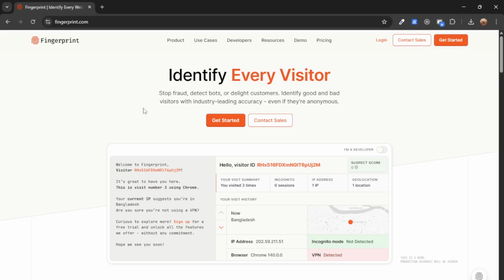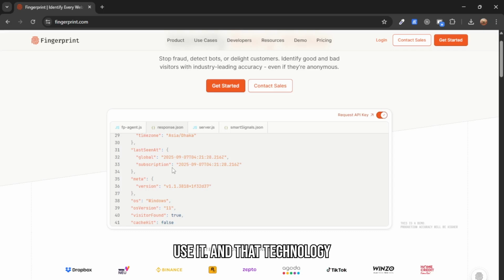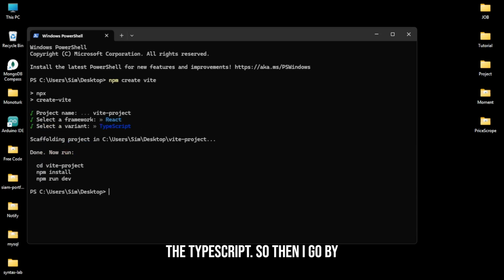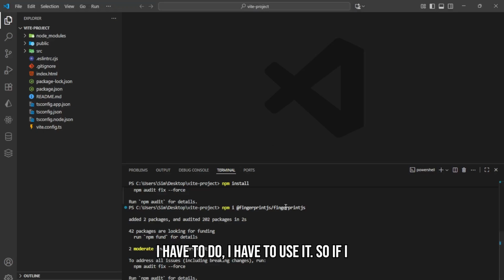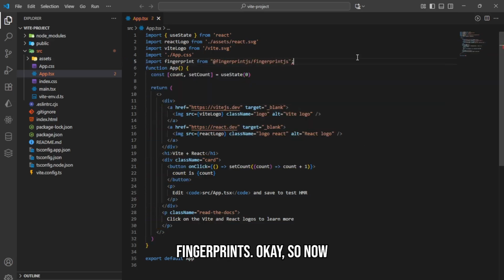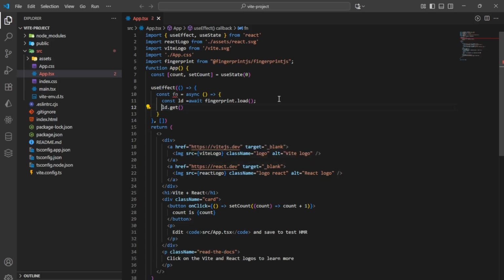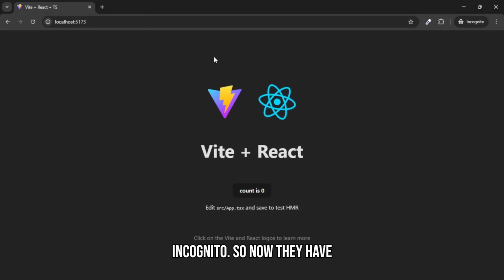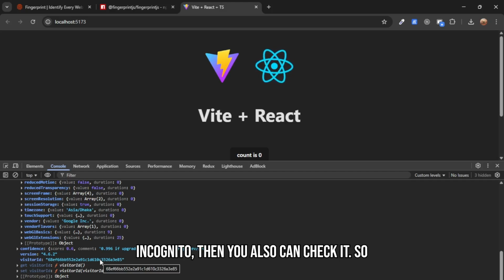Cookies alternative fingerprintsjs? | Siam Shekh